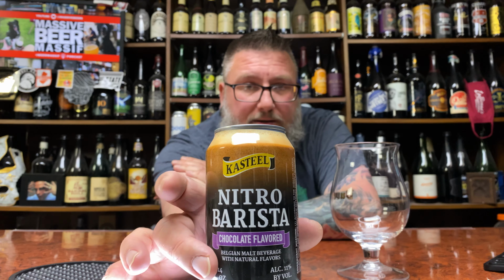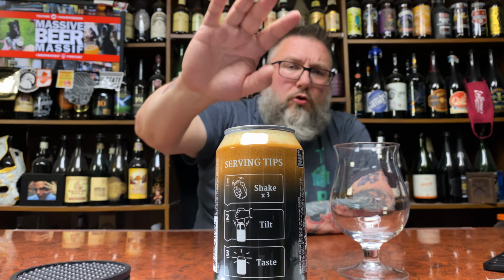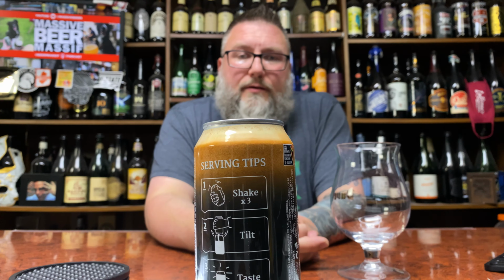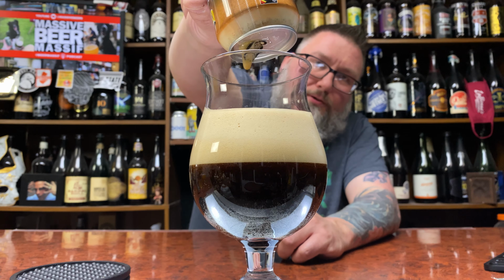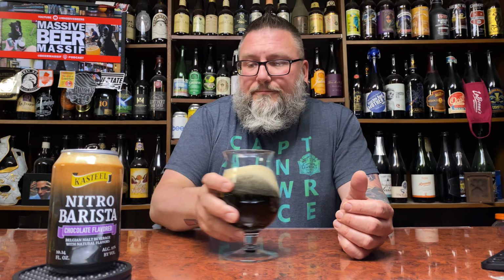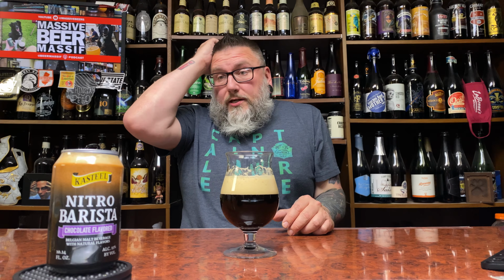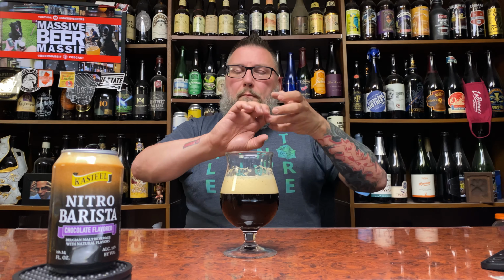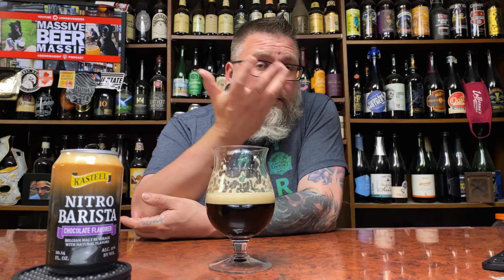Massive Beer Review 3514 Vanhonsebrouck Kasteel Nitro Barista Chocolate Flavored Malt Beverage